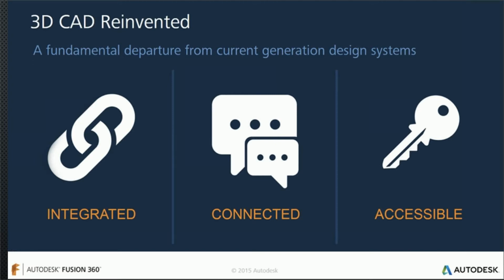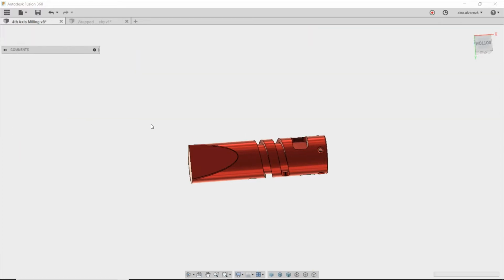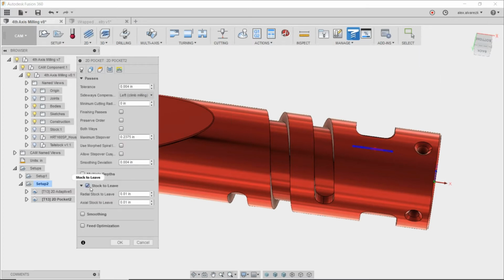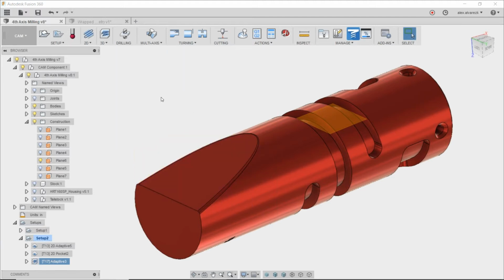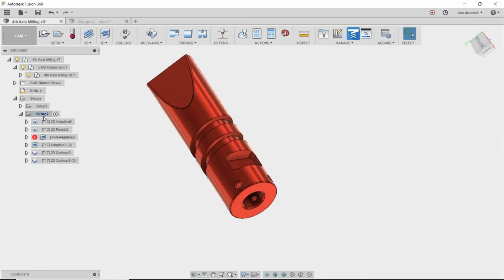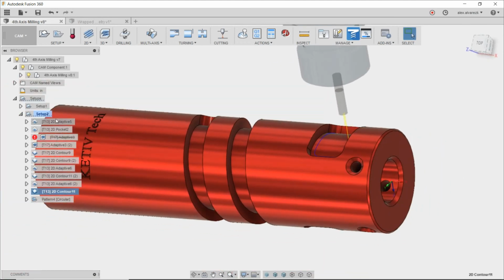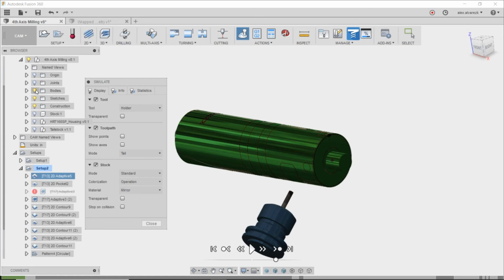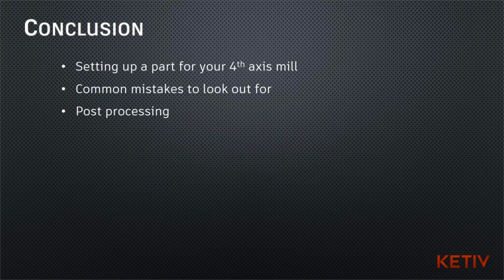Fusion 360: 4th-Axis Milling | Fusion Fridays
Upgrade the way you manufacture with 4-axis milling, which gives you the power to up the complexity of your parts and save time in production.